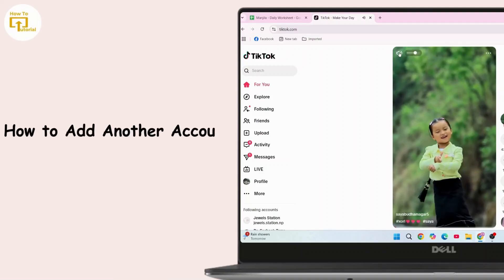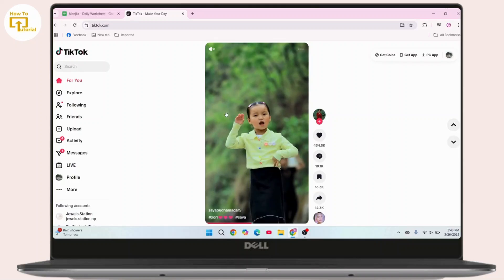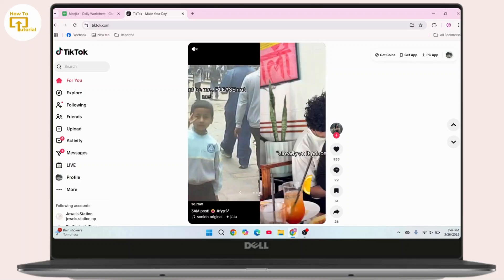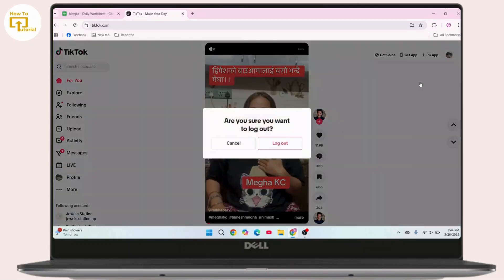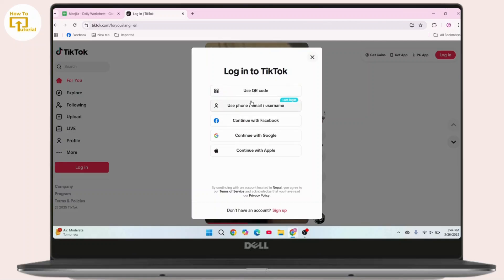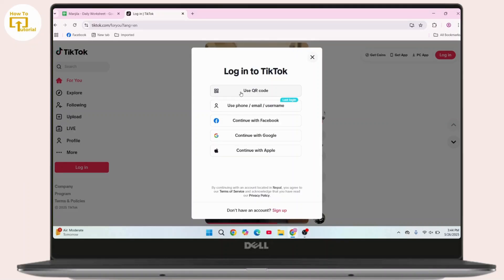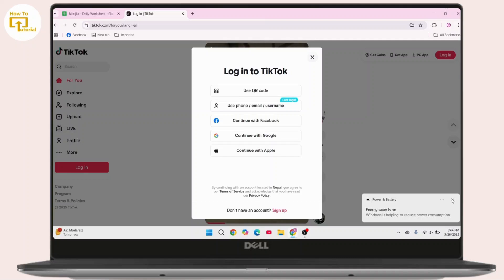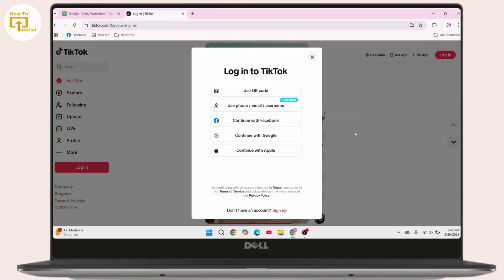How to Add Another Account on TikTok PC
How to Add Another Account on TikTok PC @LoginHelps
Learn how to easily add another account on TikTok PC in just a few simple steps! Whether you want to switch between personal and business accounts or manage multiple TikTok profiles, this quick tutorial shows you how to log out and log back in with different accounts on TikTok.com. Perfect for PC users looking to handle multiple TikTok accounts hassle-free.

Chapters:
00:00 - Introduction
Welcome! Learn how to add another account on TikTok PC.

00:10 - Open TikTok on PC
Go to TikTok.com and prepare to log out.

00:20 - Log Out of Current Account
Click your profile icon and select "Log out."

00:35 - Access Login Screen
Click on the login button to add a new account.

00:45 - Login Methods Overview
Use QR code, email/username, Facebook, Google, or Apple.

01:10 - Enter Credentials
Fill in your login info for the new account.

01:25 - Account Added
Successfully add and switch accounts on TikTok PC.

01:32 - Conclusion